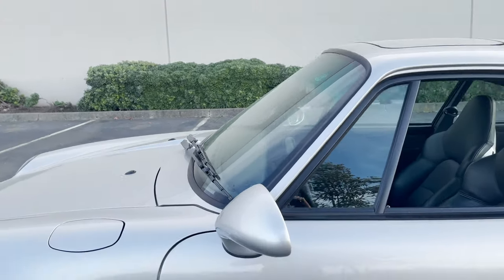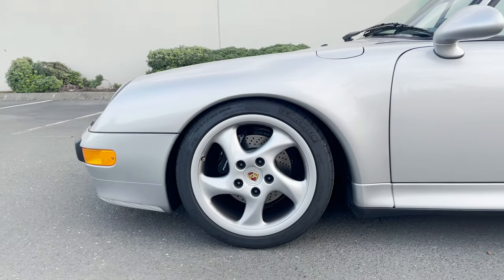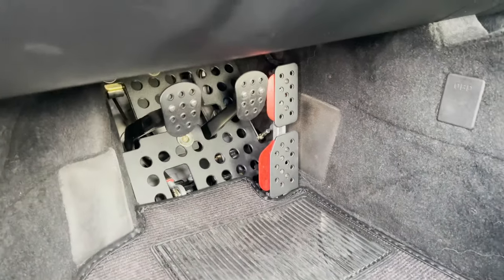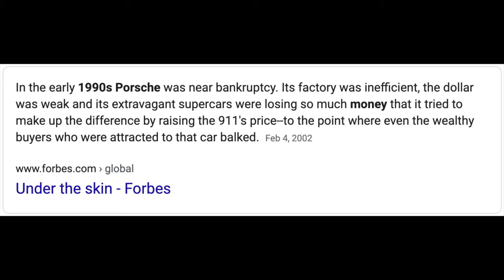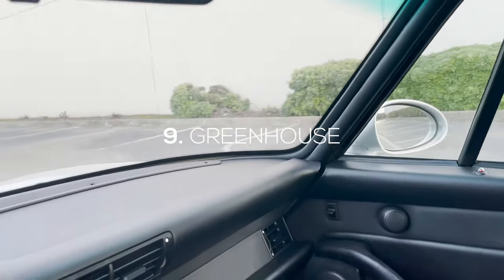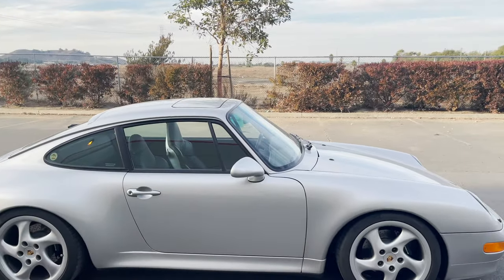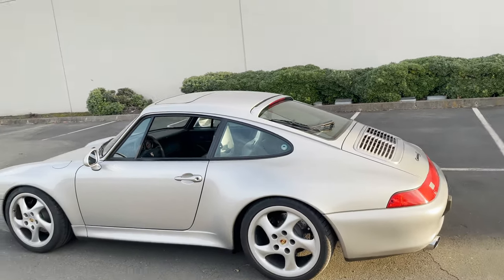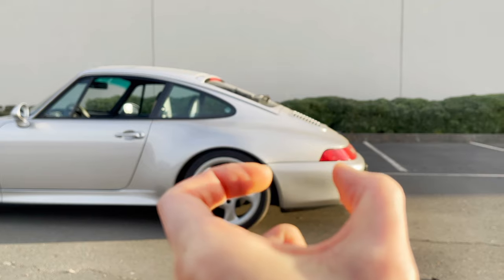15 QUIRKS You Didn't Know About the Porsche 911 (993)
After owning the car for a while, here are 15 unique features of the Porsche 911 993 that I've come to learn! Most of these will be specific to the 993 Generation, but some will apply to all models of 911 Aircooled cars. Did I miss anything?